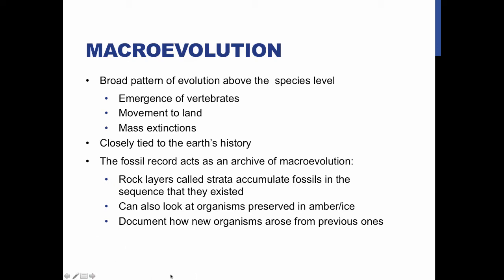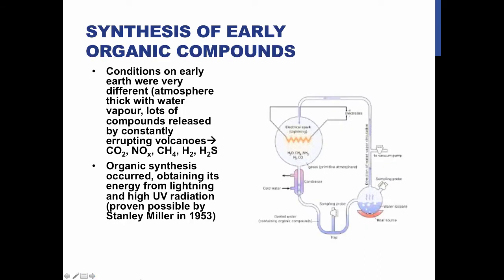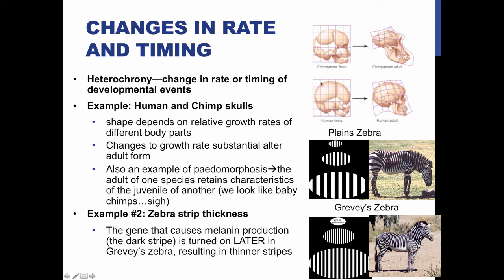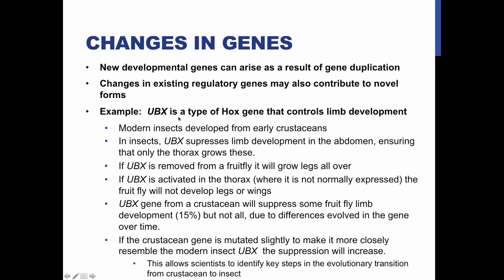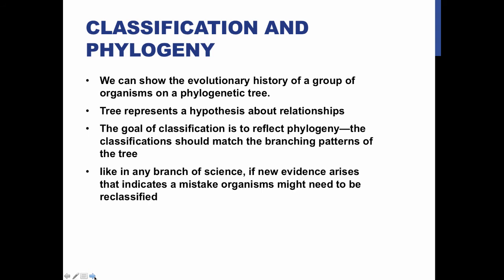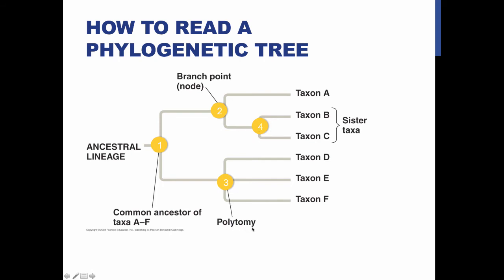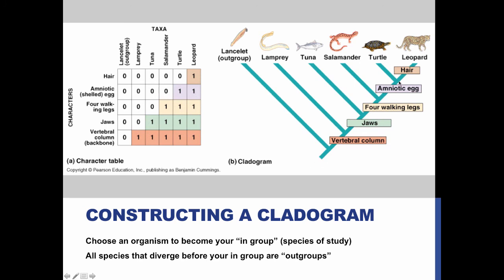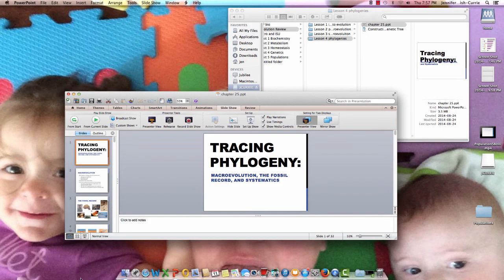Phylogenies Screencast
An introduction to phylogeny, evolution, EVODEVO all with my toddler screaming in the background.

Table of Contents:

00:02 - Tracing Phylogeny:
00:31 - MACROEVOLUTION
01:05 - the Fossil Record
01:28 -
03:08 - Conditions of Early Earth
03:49 - Synthesis of Early organic compounds
04:48 - Formation of macromolecules
05:06 - Protocells: Vesicles
05:29 - Self replicating molecules
05:36 - Key Event’s in Earth’s History
05:48 - “Evo-Devo”
07:11 - Changes in Rate and Timing
09:31 - Changes in spatial pattern
10:24 - Changes in Genes
13:17 - Changes in gene regulation
13:23 - Evolutionary Novelties
13:43 - CLASSIFYING THE DIVERSITY OF LIFE
14:18 - Hierarchical Classification
14:43 - Classification and Phylogeny
15:13 -
17:35 - How to read a phylogenetic tree
18:52 -
19:02 - How to read a phylogenetic tree
19:07 -
19:15 - Creating a Phylogenetic Tree
19:16 - Homologies
19:51 - Cladistics
20:43 - Shared Characters
20:53 - Cladistics
20:55 - Shared Characters
21:26 - Constructing a cladogram
23:10 -
23:42 - Maximum parsimony and maximum likelihood
24:45 - Molecular Clocks
25:08 - Seatwork